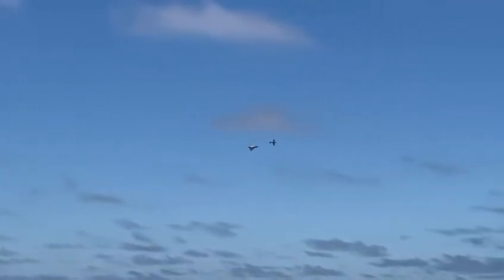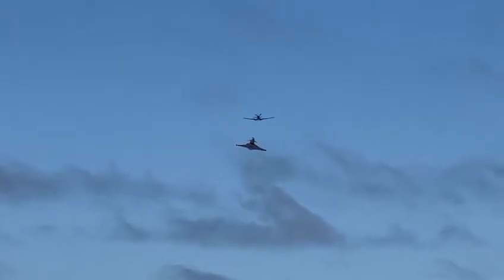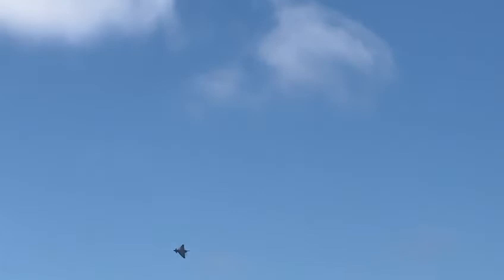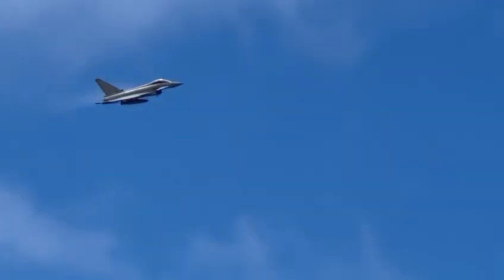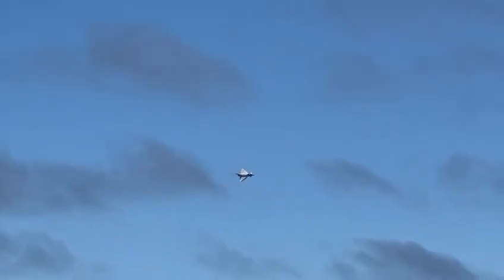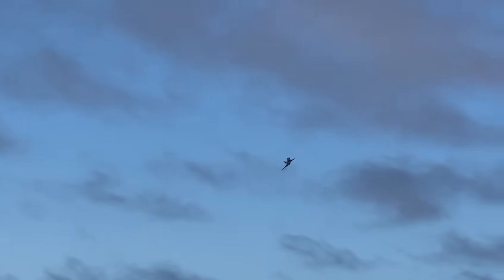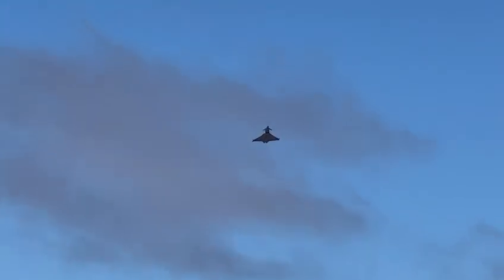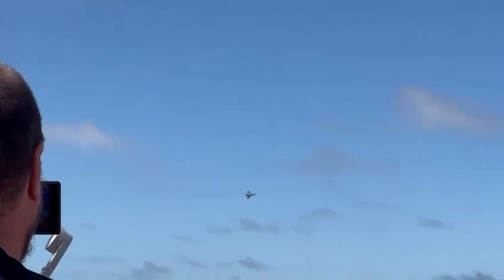RAF Typhoon | Raf BBMF Spitfire | Amazing Display | Southport Airshow